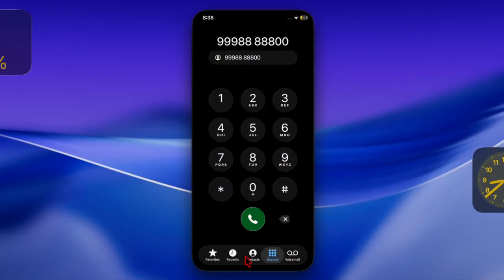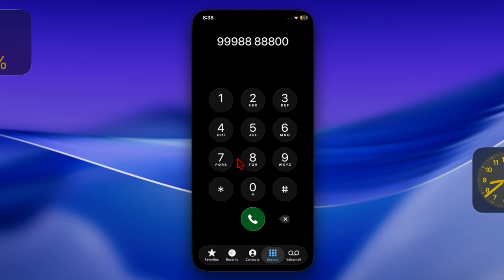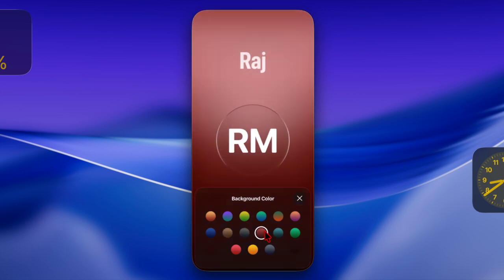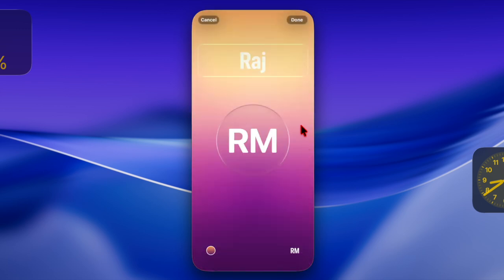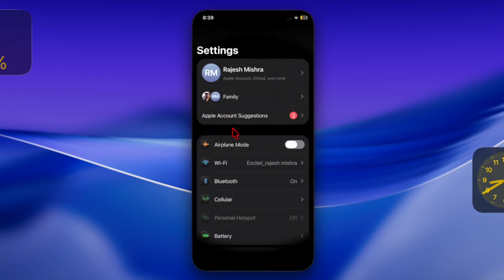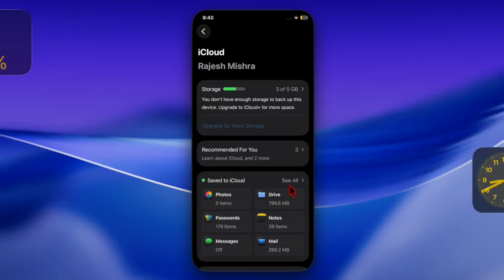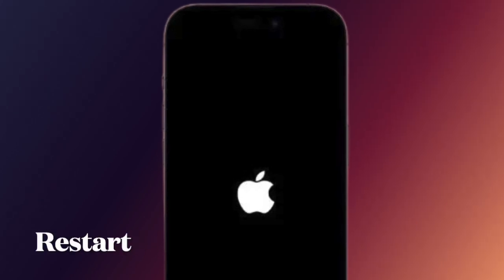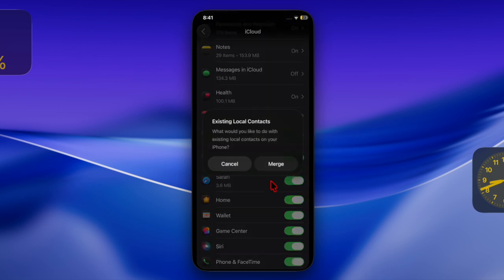How to Fix iPhone Contacts Disappeared After iOS 26 Update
Are your iPhone contacts missing after updating to iOS 26? Don’t worry — this quick and easy guide will help you restore them in minutes. In this video, we’ll walk you through the best solutions to fix the issue of disappeared contacts after the latest iOS update. Let's get started!